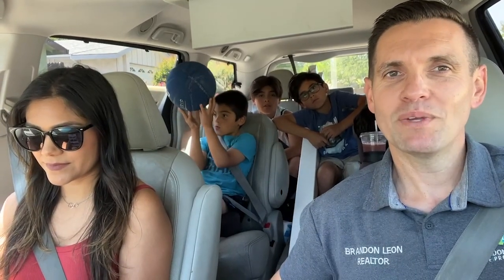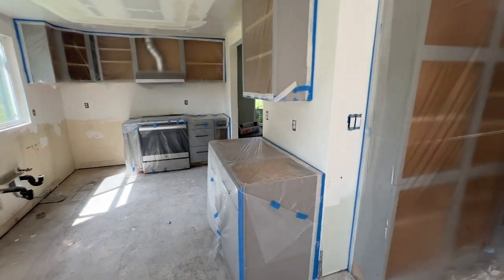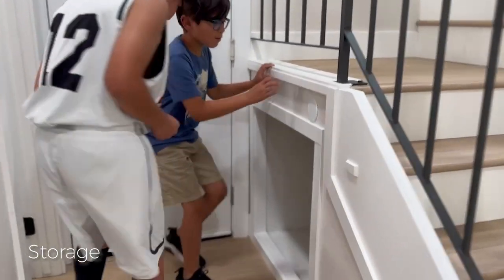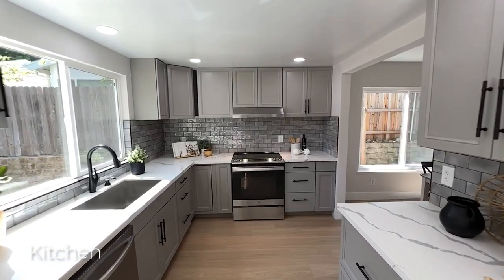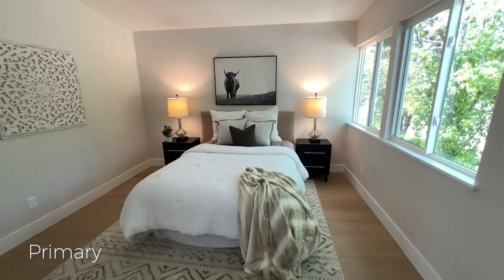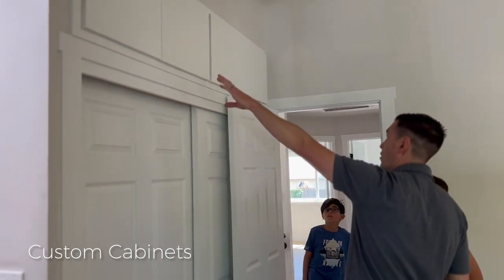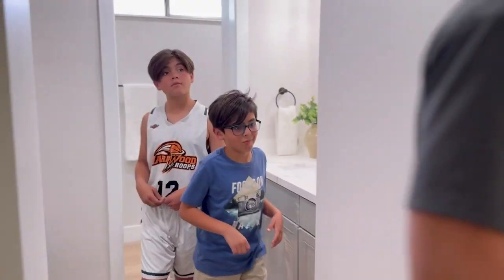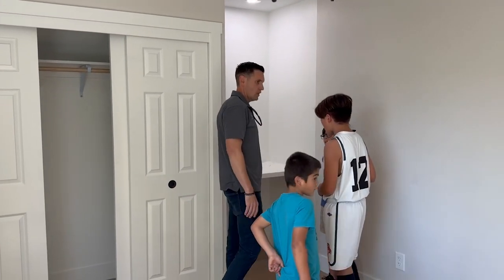We flipped a house and our kids can't believe it! 😱🏡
Watch as we reveal the stunning before and after transformation to our kids for the first time! Their reactions are priceless! 😂

From demolition  to design, we poured our hearts into this renovation. And now, it's a dream come true to see our kids love the new space just as much as we do! ❤️

Join us on this amazing journey and get ready to be inspired to create your own home sweet home! 💫

Thanks,
Brandon Leon
CalBRE#: 01874260